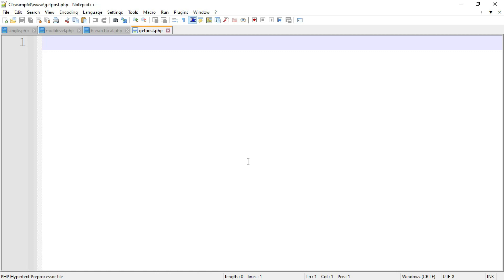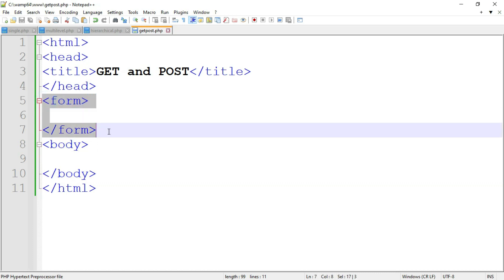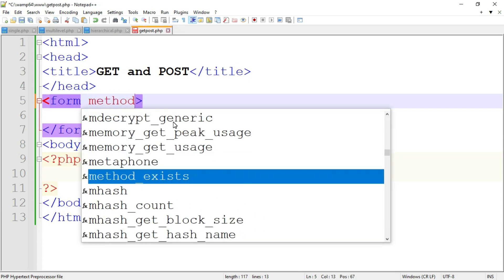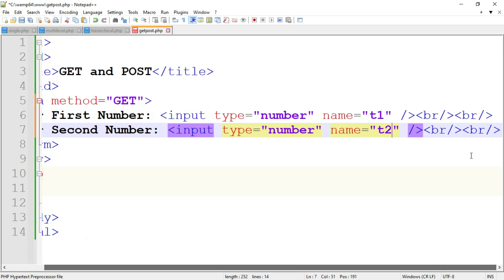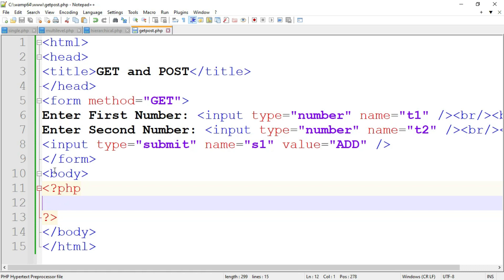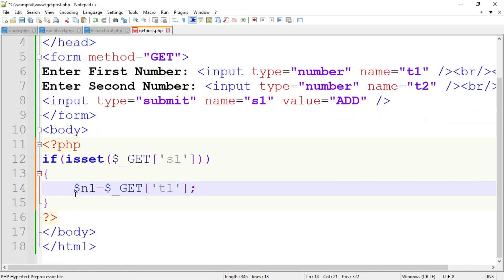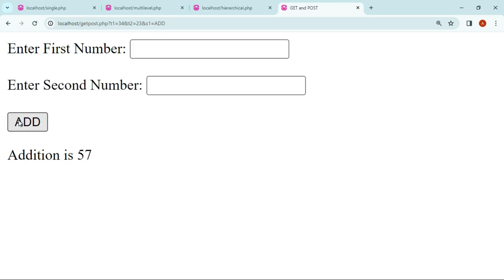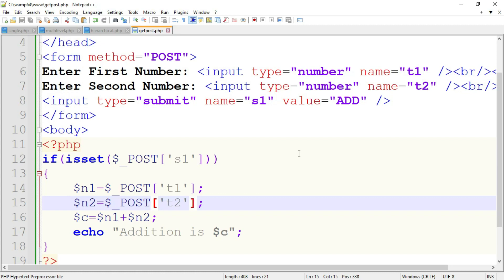PHP script to demonstrate Form Data Handling using GET and POST methods | Aparna Jagtap